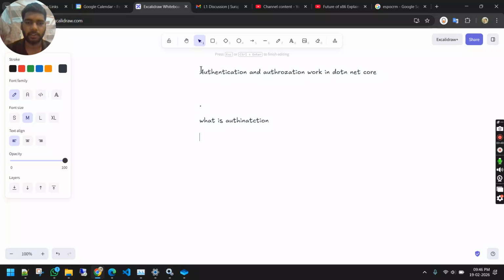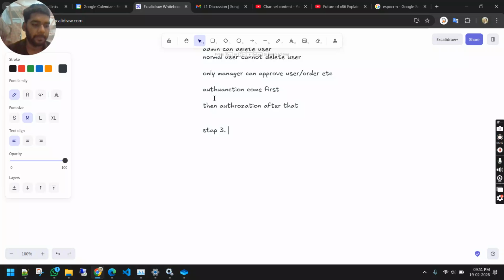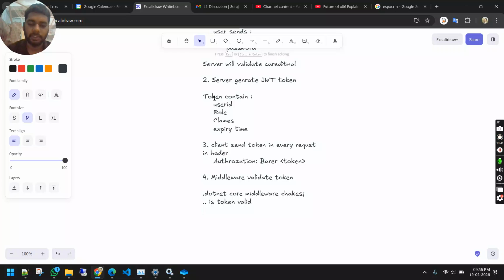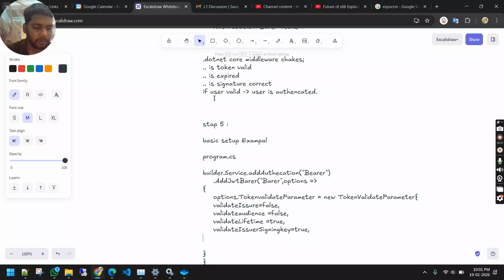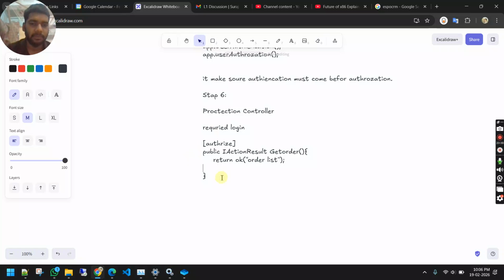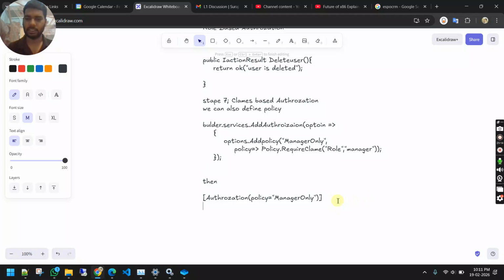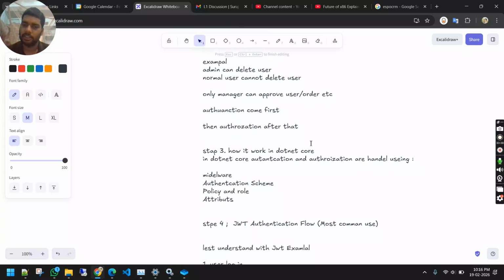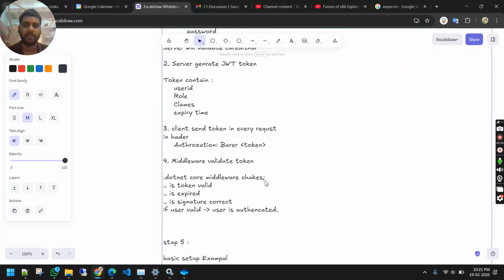Topic: How Authentication and Authorization Work in .NET Core